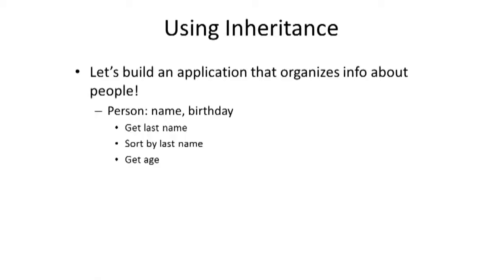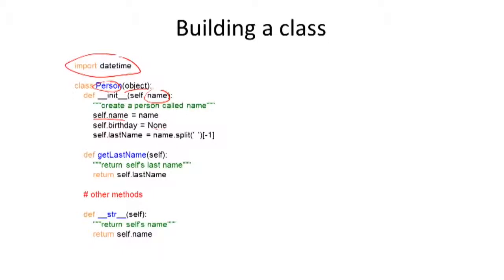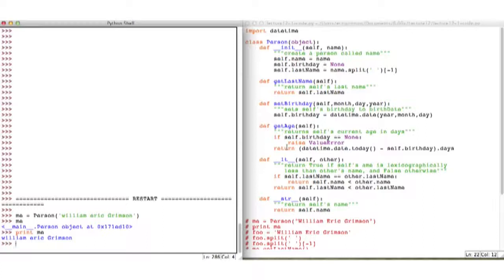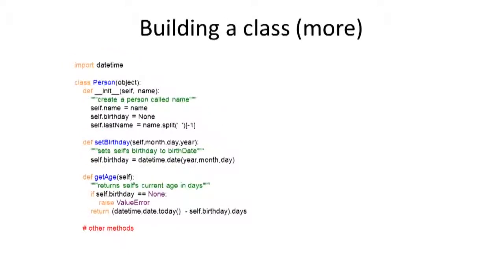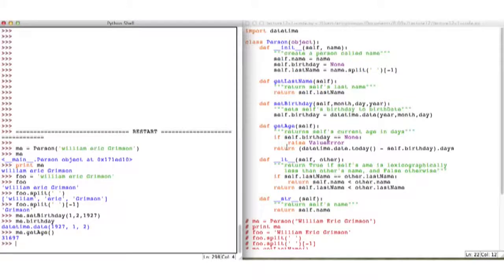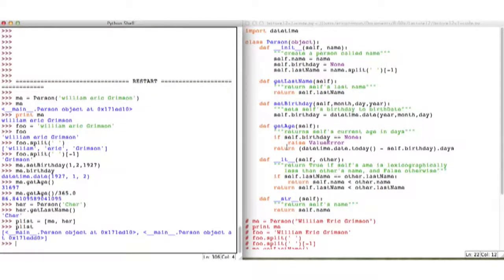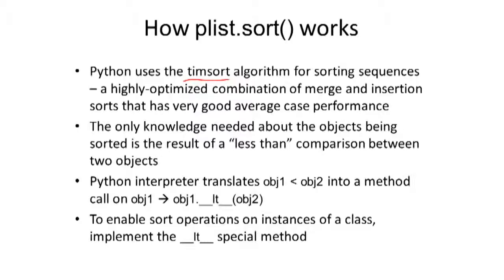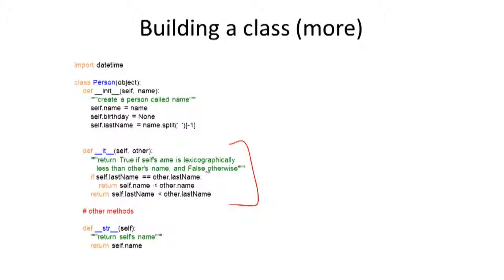MIT600XXSP13 G120100 100